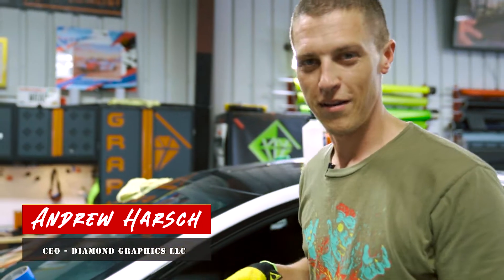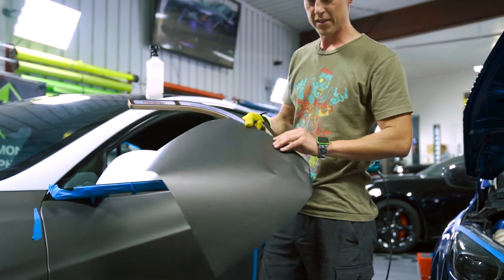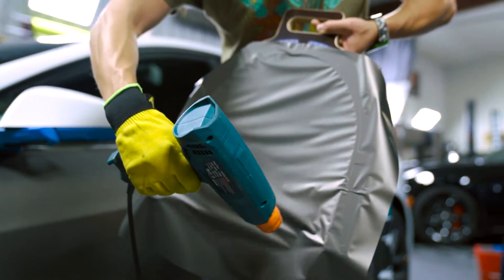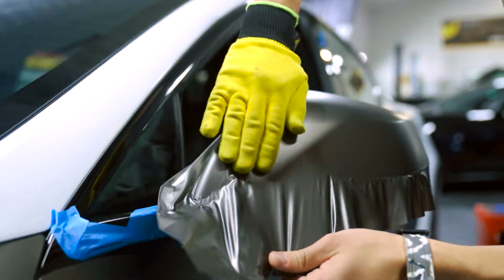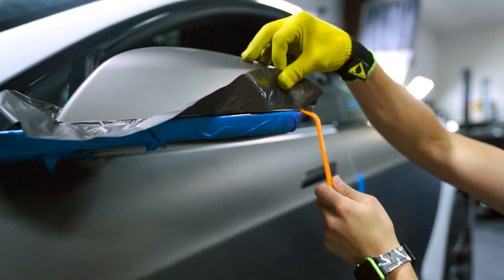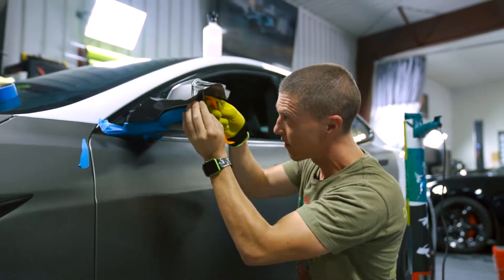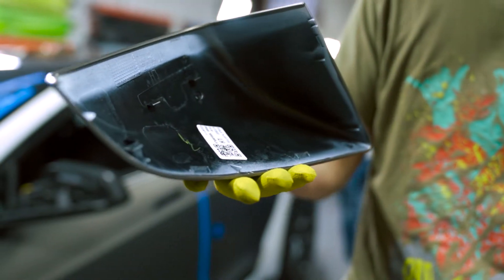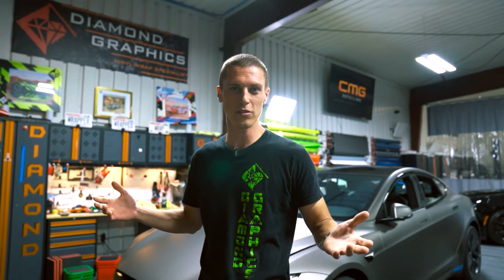HOW TO - Vinyl wrap a Tesla Plaid Mirror in 1 piece 🙌 - Diamond Graphics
In this video Andrew from Diamond Graphics shows how to wrap a Tesla Model S Plaid Mirror in one piece.